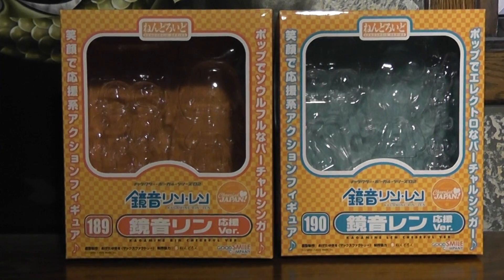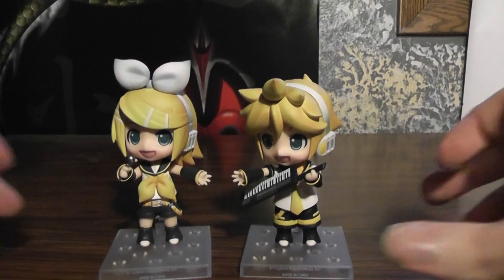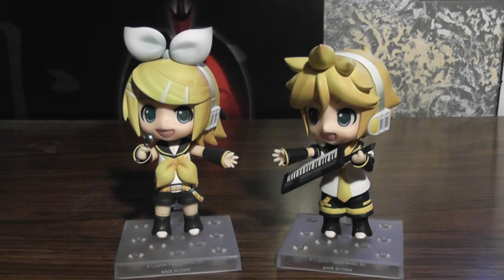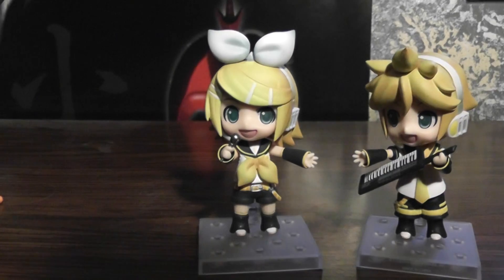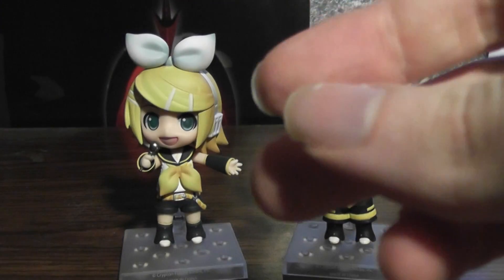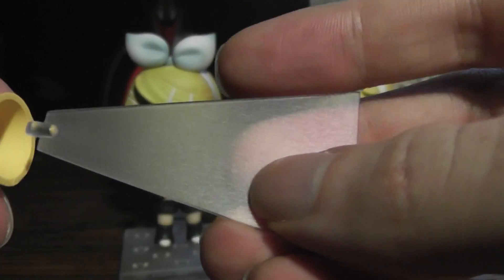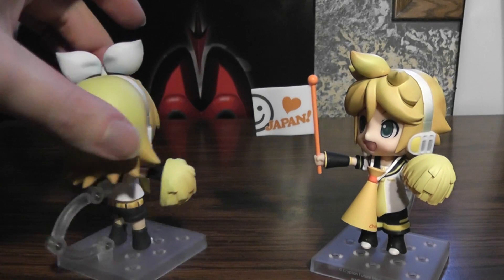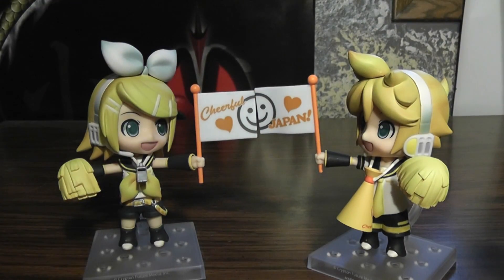Nendoroid Kagamine Rin & Len Cheerful Japan Version Review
Now it's time for a double header with a look at the Cheerful Japan re-releases of the Vocaloid twins, Kagamine Rin and Len.